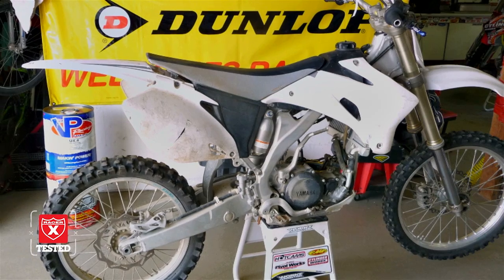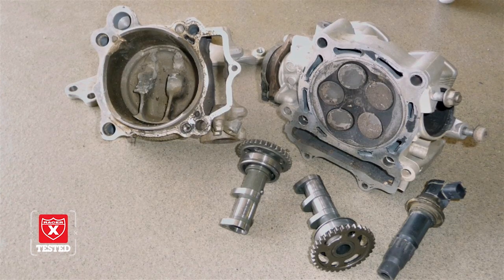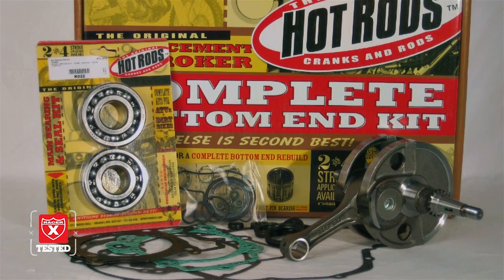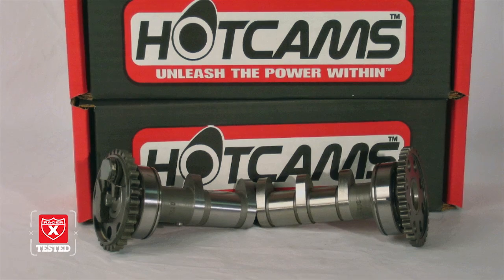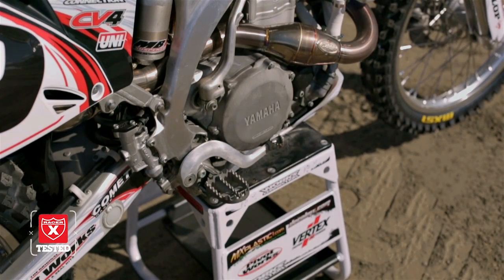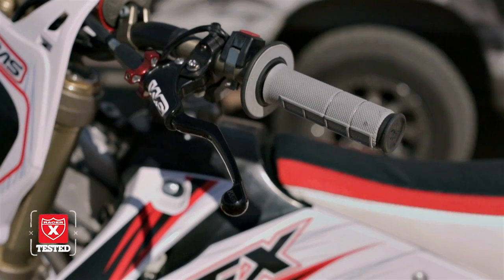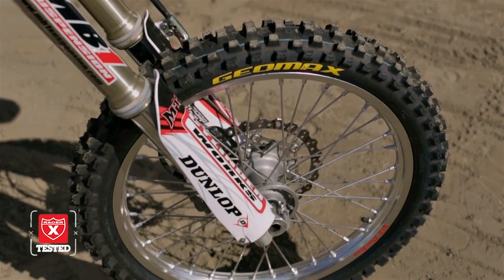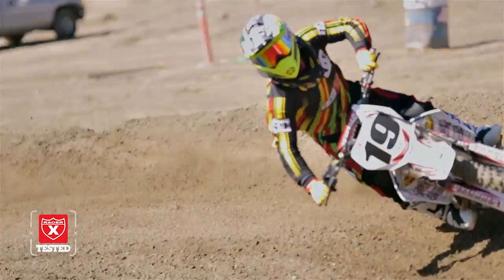2007 YZ450: A return from the Dead!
Like it or not the 4-strokes are a way of the life for us now and they are great in many ways on the track and trail.  However, one big downside is that when a good 4-stoke motor goes south it means serious $$.  There are many cases where it will cost as much or more than a bike is worth to repair.  Well, with the help of a few good companies we were able to fix up a very good YZ450 that was headed to the dumpster.
The bike was purchased for only $300 off Craigslist and that might sound tremendous on the surface however, if you add in the approximately $2000 to get parts for the engine and repair the suspension it is not as tremendous.  Sometimes even a free bike can be worth just that (nothing).

When you looking to pick up a damaged current 4-stroke look for ones with good cases and head.  These parts cost way too much stock in most cases to consider replacing.

For this project we needed a full rebuild with a Hot Rods Bottom end kit that too care of our lower end and a Cylinder Works std bore std compression top end kit.  These two kits took care of our main problems.  Then we got new OEM valves and springs from Yamaha.

The stock pipe was in great shape and could have been used if staying on a tighter budget but were looking for a bit more performance so went with the FMF system in Stainless.

The suspension was just freshened up with some fresh Pivot Works bearings and seals and oil. MB1 took good care of us with this.

To make this thing look like it wasn't five years old we went to MX Plastics and get a bit of a retro look and had Decal Works give it that Henry look.

Our initial ride has us a slight bit off on the carb and it turns out it needed one more good cleaning.   On any old bike that has been sitting you can count on that every passage could be blocked and we missed one.   Now it runs like a new bike with over 15 hours on the bike since the build we can't complain.   Tom Morgan helped us get the jetting specs just right.

Overall it was a great project that shows that you can fix up about any bike if you have the time, resources and money to do so.